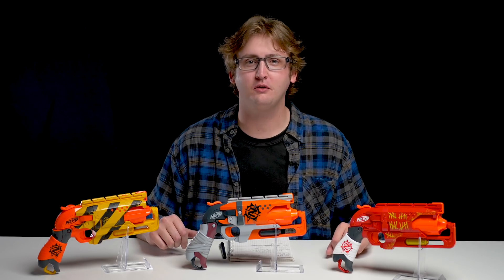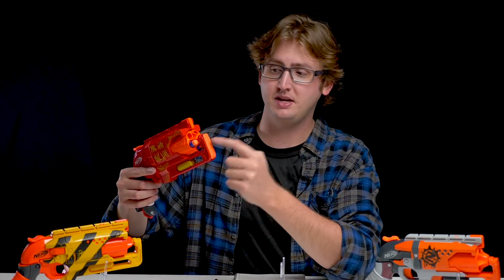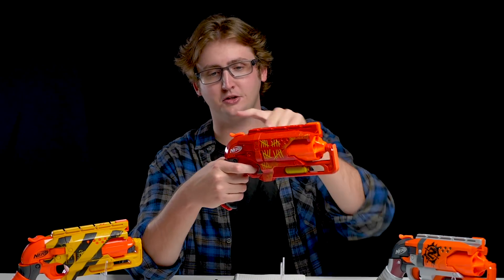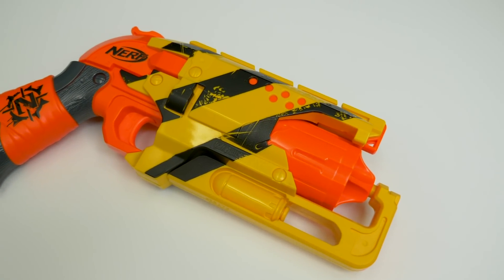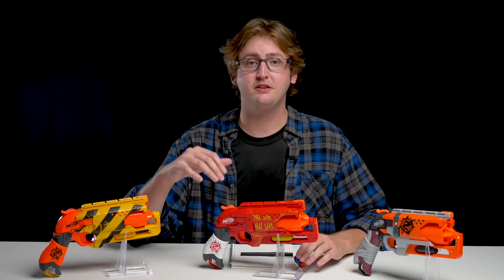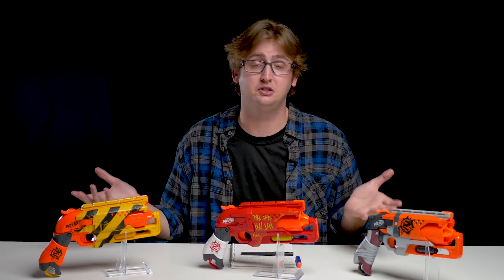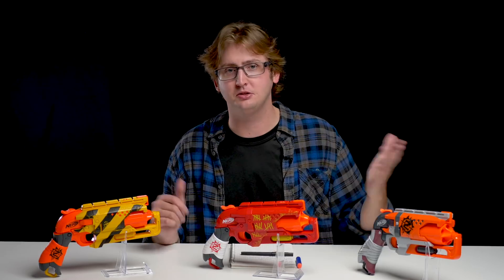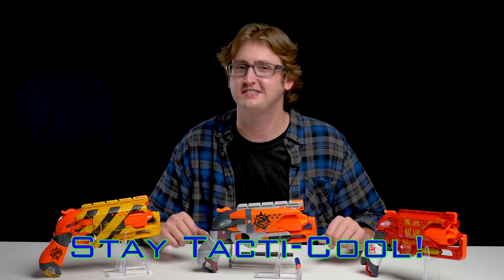[REVIEW] Nerf Zombie Strike Hammershot | REPAINTS!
0:00 Intro
0:12 Unboxing
0:21 Blaster Overview
2:29 Firing Demo
2:57 Firing Analysis
3:22 Conclusion
I purchased the blaster in this review from Amazon with my own money.